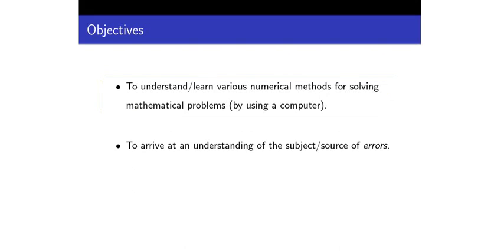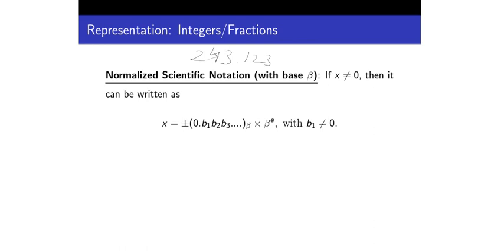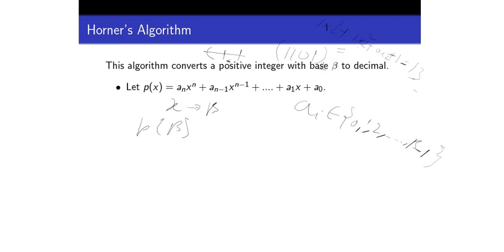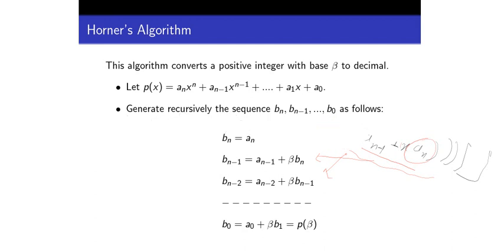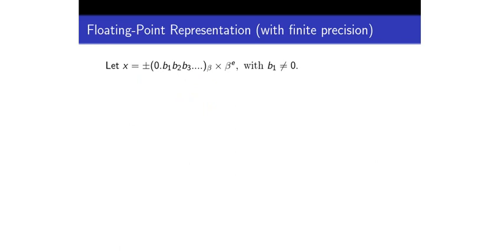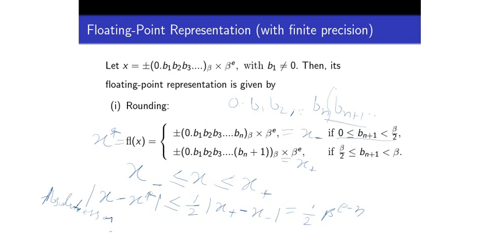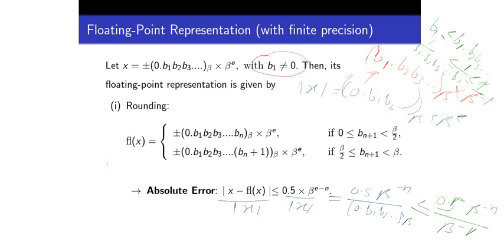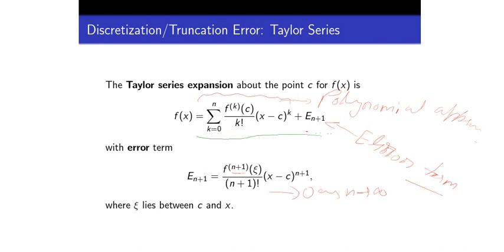Computational and Numerical Methods: Lecture 1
1) Preliminary discussion for the course Computational and Numerical Methods.
2) Representation of integers/fractions with respect to different base.
3) Types of errors.